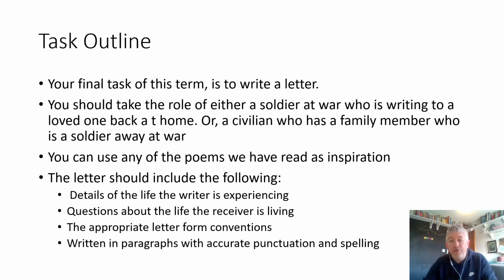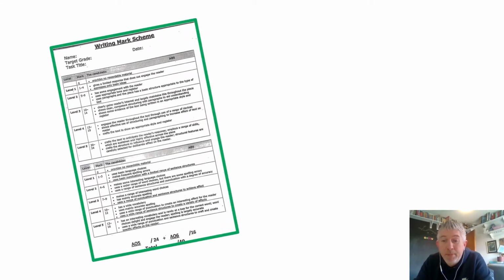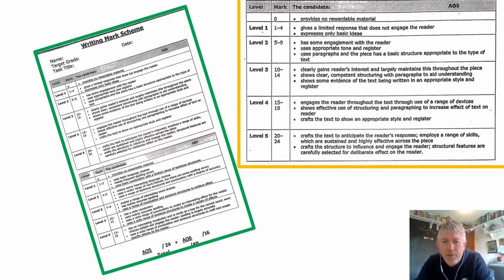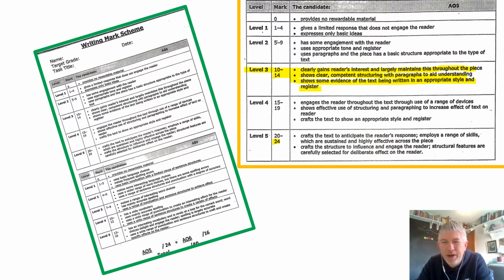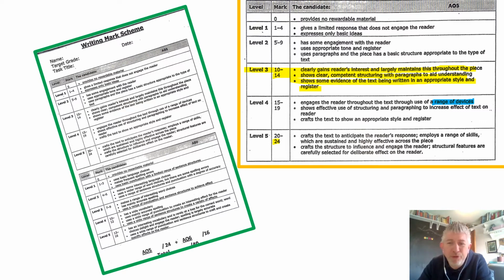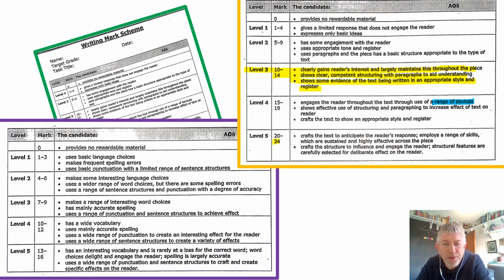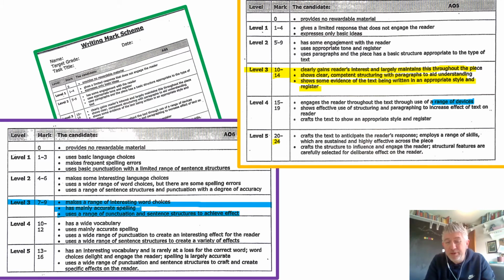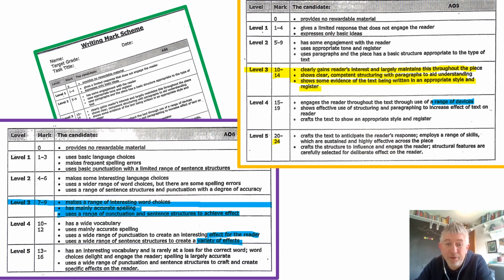War Poetry Final Task